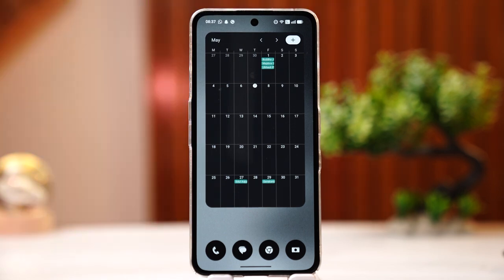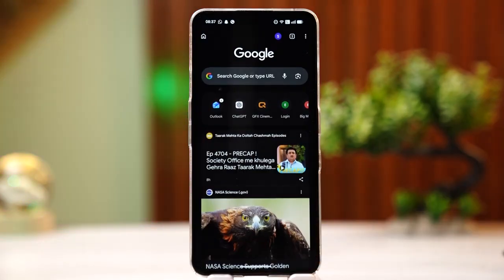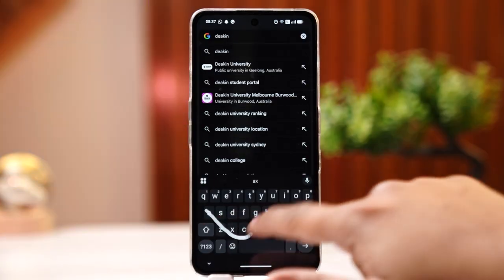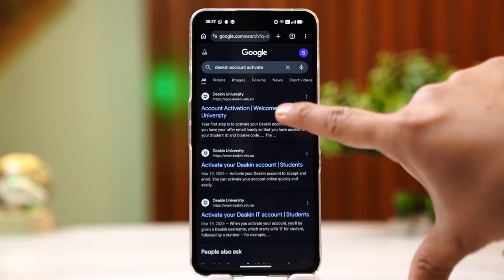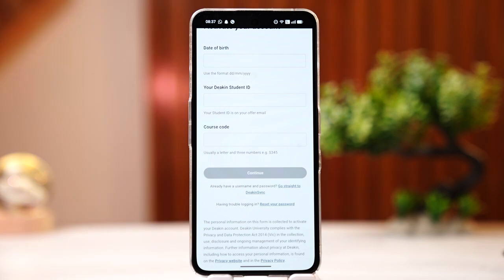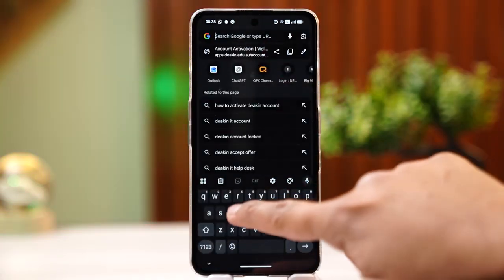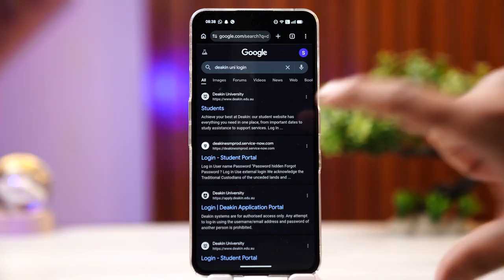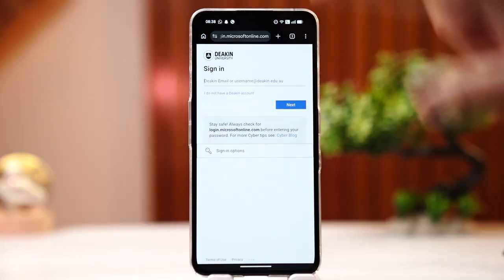Deakin University Login Portal – Step-by-Step Student Access Guide 2026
Learn how to access the Deakin University login portal with this simple step-by-step guide for 2026. This tutorial shows students how to safely sign in to Deakin systems like StudentConnect, DeakinSync, CloudDeakin, and email using their Deakin Single Sign-On (DSO) account.

Whether you're a new student or returning user, this guide will help you log in quickly and securely to manage courses, grades, timetables, and online learning.

## In this video, you'll learn:

• How to access Deakin University login portal
• How to sign in using Deakin Single Sign-On (DSO)
• How to access StudentConnect (enrolment and admin)
• How to log in to CloudDeakin (learning platform)
• How to open Deakin email (Microsoft 365)
• How to fix login errors and password issues
• How to reset your Deakin account password
• How to stay signed in securely on personal devices

## Step-by-step login process (Deakin Single Sign-On):

1. Open your browser and go to the official Deakin University website
2. Click **“Login”** at the top of the page
3. Select **Student Login**
5. Enter your **password**
6. Complete any **multi-factor authentication (MFA)** if prompted
7. Click **Sign in**
8. You will be redirected to your Deakin dashboard

Deakin University uses a **Single Sign-On (SSO)** system that gives students access to multiple platforms including StudentConnect, CloudDeakin, and email. ([deakin.edu.au]

## Main platforms you will use:

• **StudentConnect** – enrolment, fees, timetable, and academic records
• **CloudDeakin** – online learning, assignments, lectures
• **Deakin Email (Microsoft 365)** – official communication
• **DeakinSync** – student services dashboard

CloudDeakin is the university’s main learning management system where students access course content and submit assignments. ([deakin.edu.au]

## Step-by-step (First-time login / activation):

1. Receive your **Deakin username and activation email** after enrolment
2. Go to the Deakin account activation page
3. Set your password and security options
4. Enable MFA for security
5. Log in to StudentConnect and CloudDeakin
6. Access email using Microsoft 365

## If you cannot log in:

• Double-check username and password
• Use “Forgot Password” on Deakin login page
• Clear browser cache and cookies
• Try Chrome or another updated browser
• Ensure your account is activated after enrolment
• Contact Deakin IT Service Desk if issues continue

## Important note:

• Deakin uses a **single login system (SSO + MFA)**
• One account works for all student systems
• Always log out on shared or public devices
• MFA is required for account security

Deakin University login guide, Deakin student portal access, CloudDeakin login help, StudentConnect login Deakin, Deakin Single Sign-On login, Deakin email login 2026, Australia university login guide